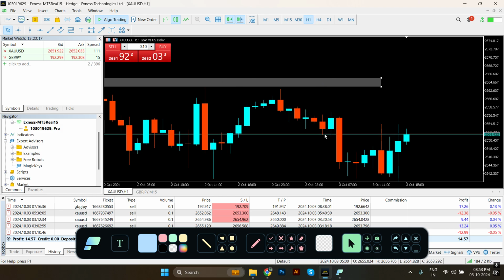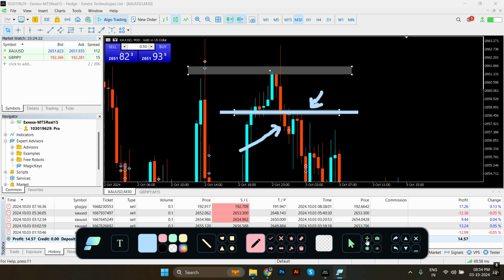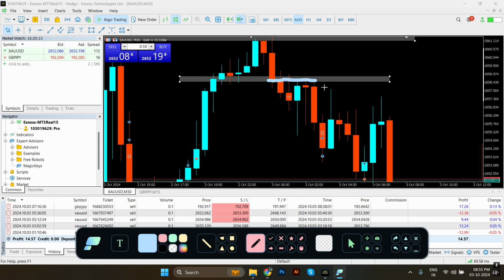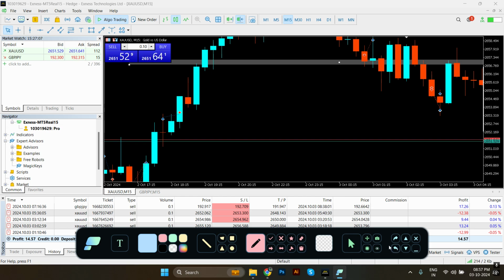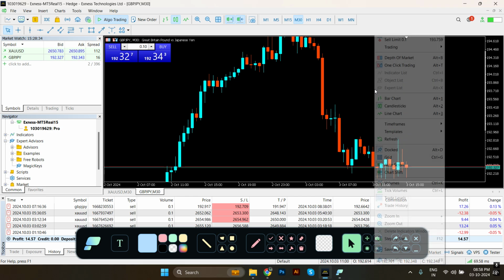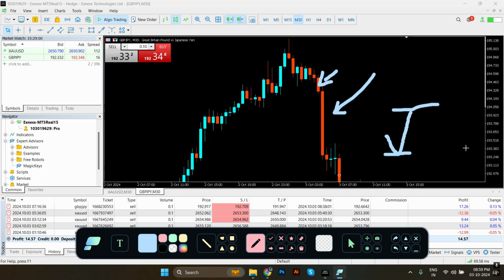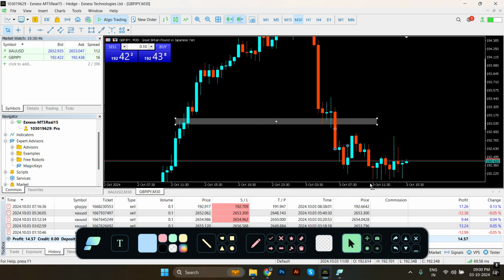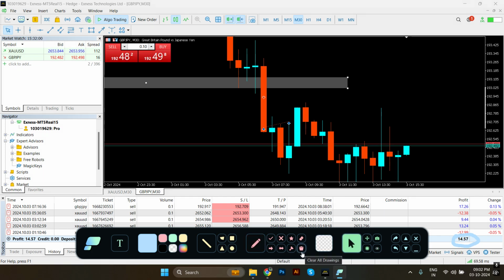Today’s Trading Triumphs: Key Moves You Don’t Want to Miss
In this video, you will find the trade ideas I executed in a Live market environment. I have shared my deep insights for each trade I took today.